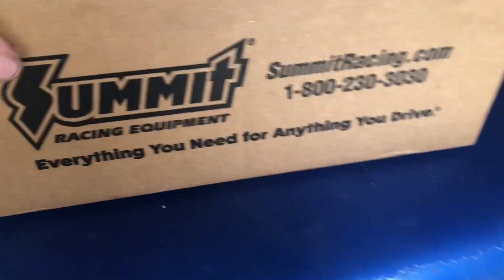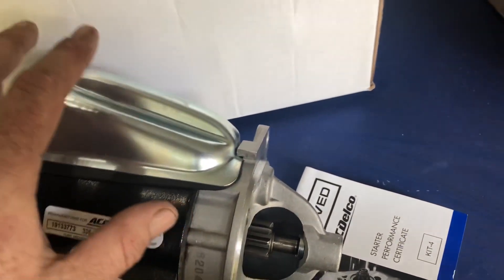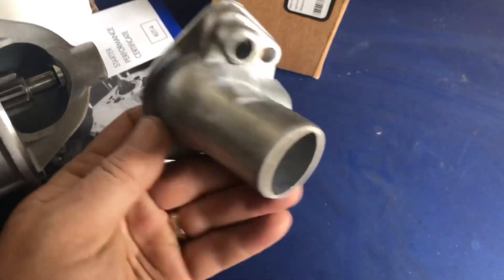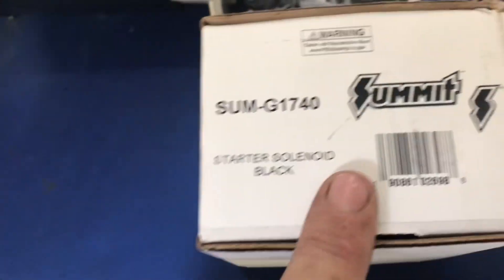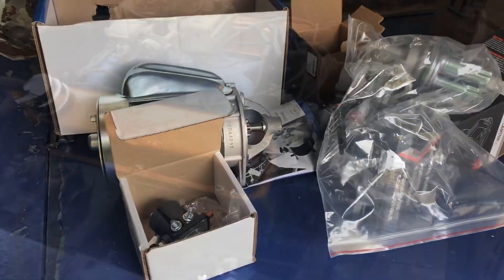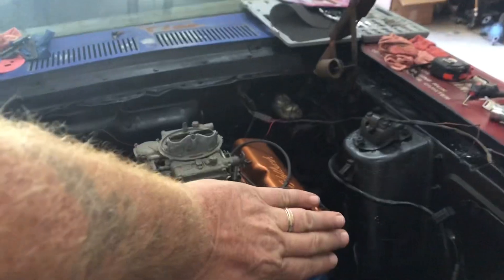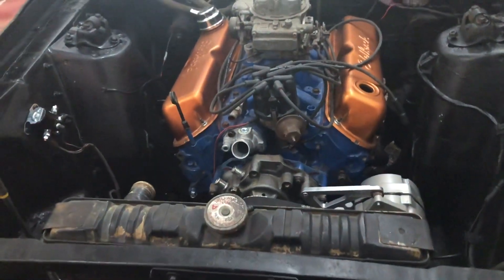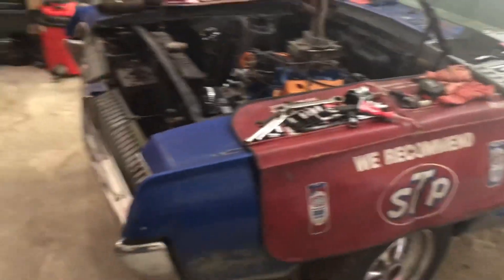Latest update on the 1967 mercury cougar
One step away from being a running car again.   I’m the next vide she’s a driver again